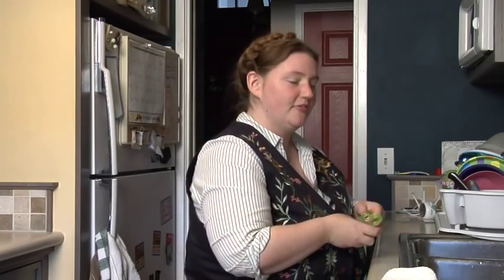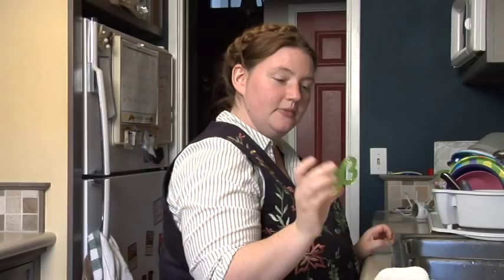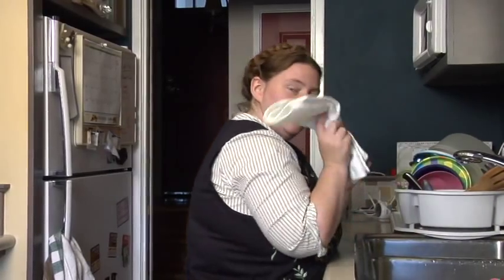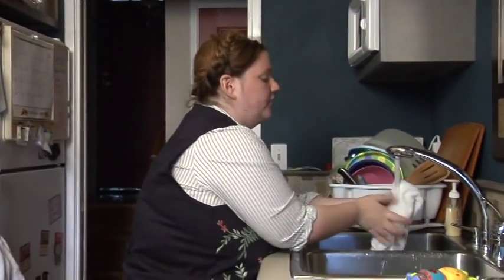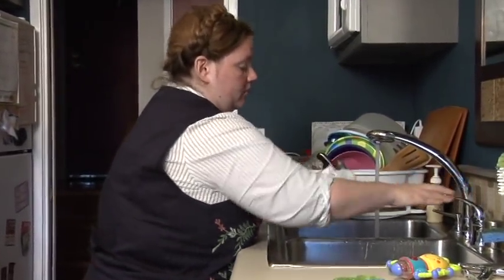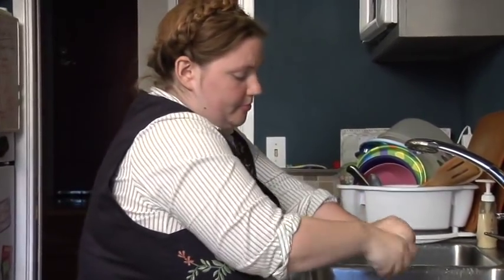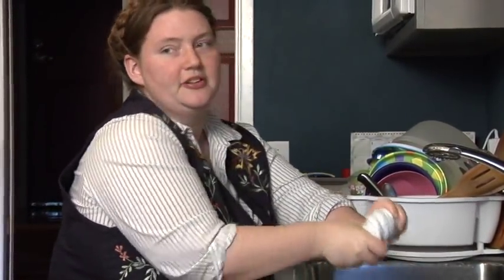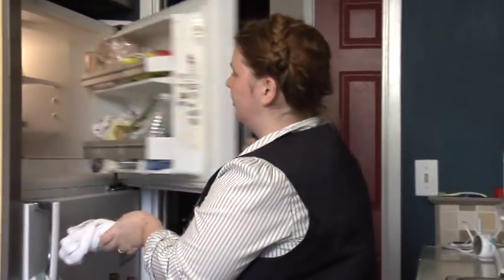Basic Baby Care : Home Remedies for Teething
Some home remedies for teething babies include using a cold, wet washcloth, frozen vegetables or apples. Find a teething ring that the baby will like with tips from the parent of a 2 year old in this free video on parenting.

Expert: Windy St.George
Bio: Windy St.George is the parent of a happy, healthy 2 year old.
Filmmaker: Sam Lee